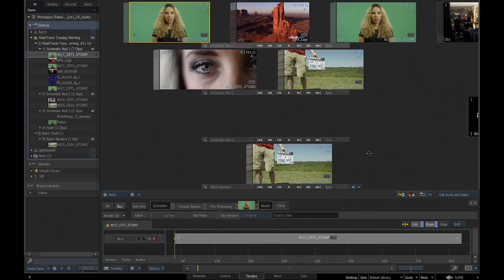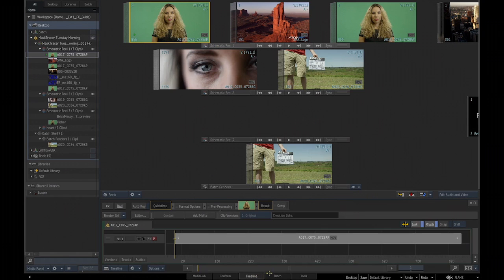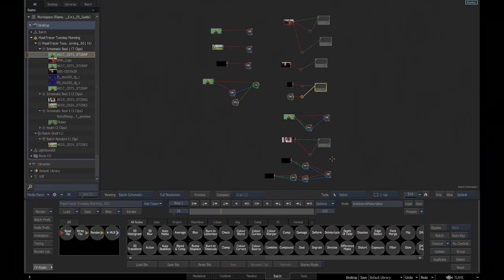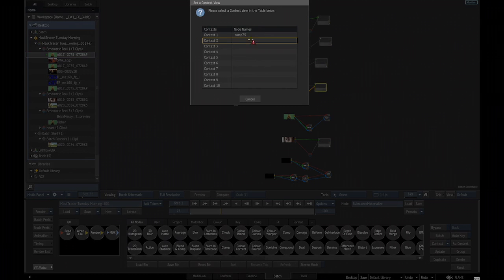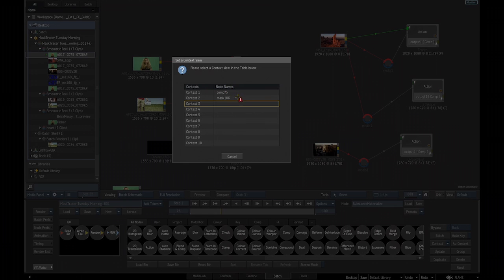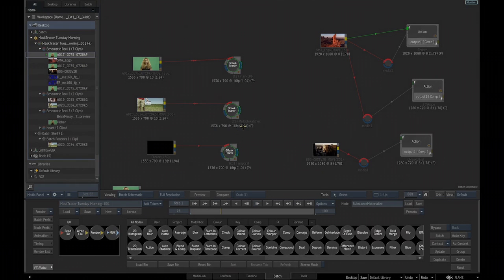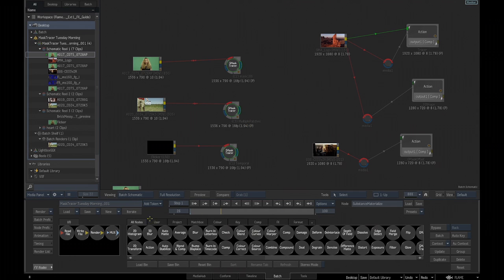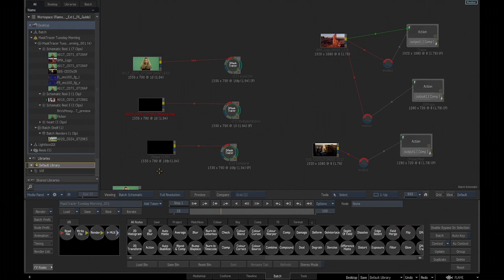fxguidetv #206 uncut: ui and usability changes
Developer Frederic Warren walks through UI and other changes in the Flame 2016X1 release.